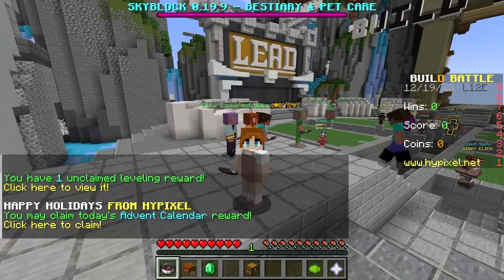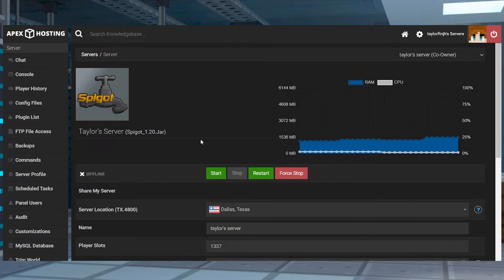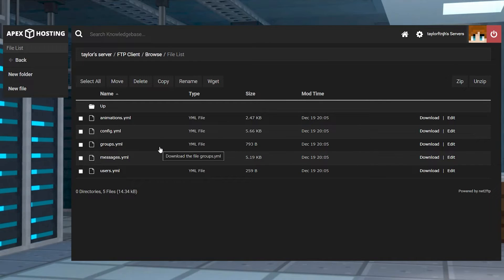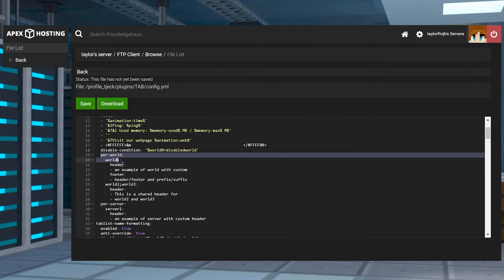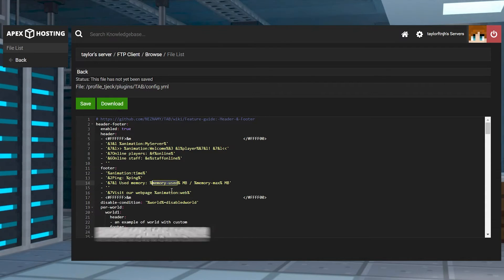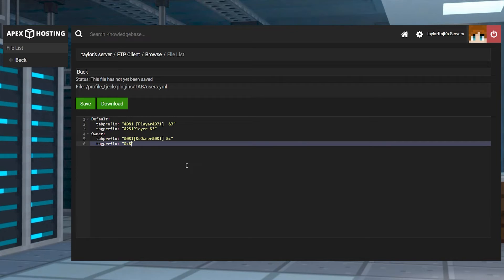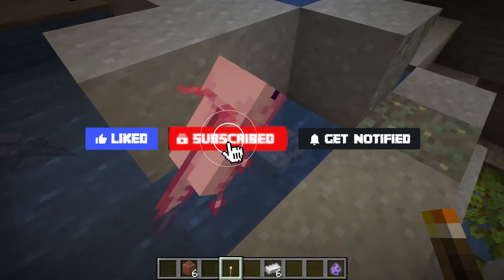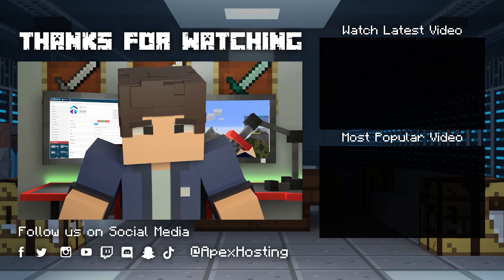Minecraft TAB Plugin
Learn The Minecraft TAB Plugin With Apex Hosting
24/7 Uptime, DDoS Protection, Live Support, Easy to Use Panel

USEFUL LINKS

Setting up a Minecraft server can be a challenging task, as there’s lots of customization. One of these is the tab list, providing players with useful information. Examples include websites, commands, latency, ranks, and more! These details are considered essential for Minecraft servers, as they help make everything seem more professional. However, small communities might just want to personalize their tab list with anything they want. Regardless of your reasoning, working on this can prove to be troublesome. Due to this, there’s a plugin simply called TAB that gives you all the necessary tools to make it happen. This allows you to have many unique features, including special animations and scoreboards. We’ll be showing you how to install and use TAB on your Minecraft server in this Apex Hosting guide.

TIMESTAMPS
0:00 START
0:37 INSTALLATION
1:16 CUSTOMIZATION
4:27 COMMON ISSUES